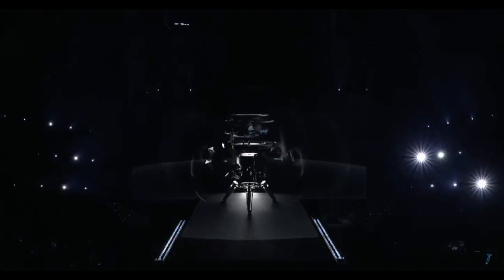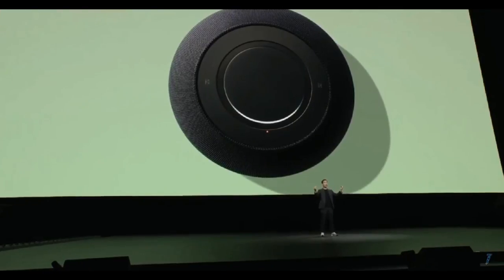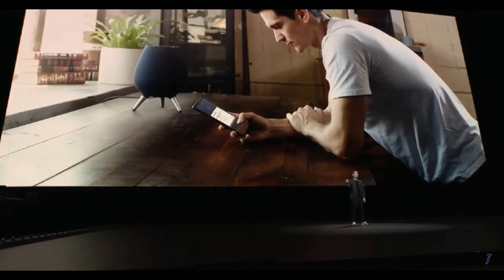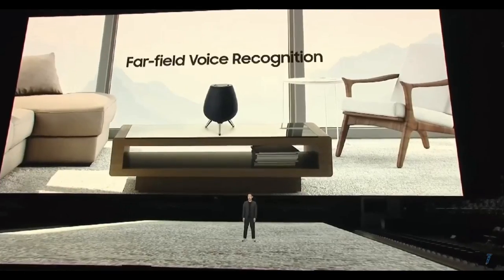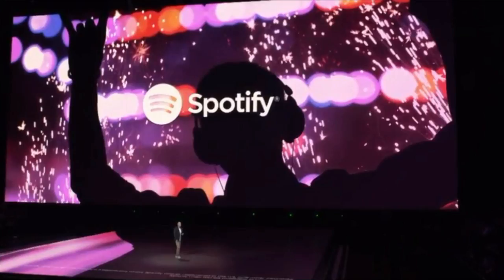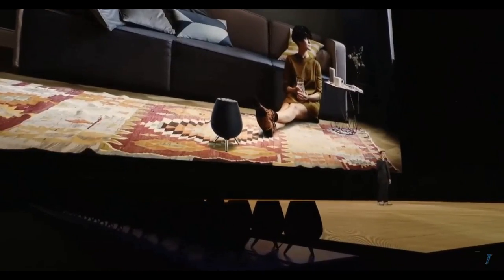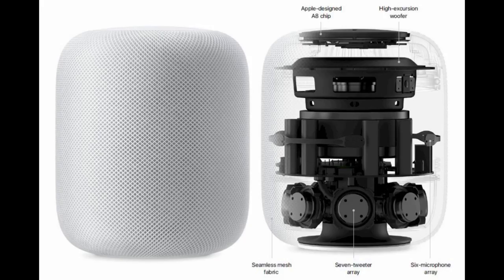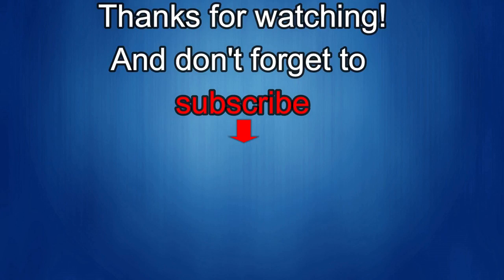Samsung Galaxy Home Speaker - Features and Design Revealed - Jibber Jab Reviews!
Samsung’s new Galaxy Home is a premium speaker with Bixby built in. It’s direct competitor's are the Apple HomePod, Amazon Echo, Google Home, Sonos One, and other smart speakers.   Expect pricing to be around the $350 when it goes on sale after the Samsung Developer Conference in November.